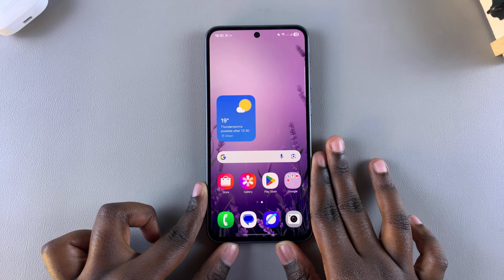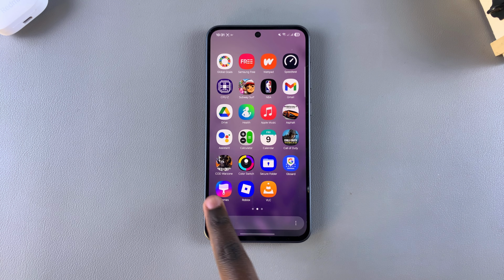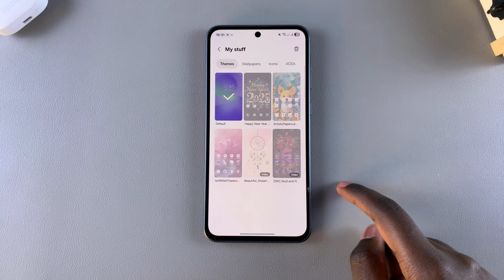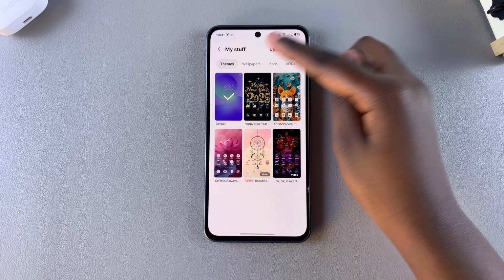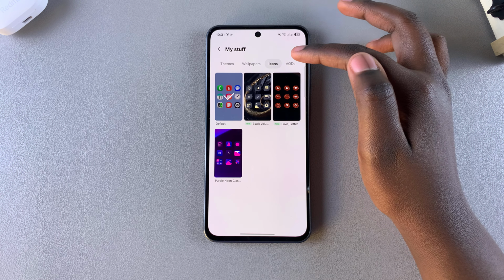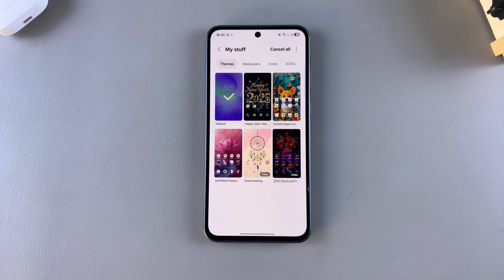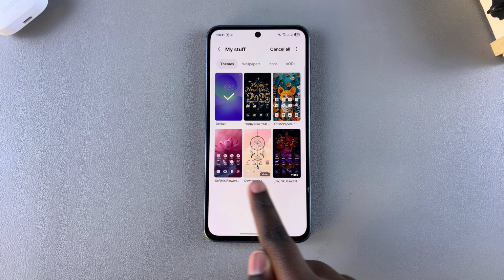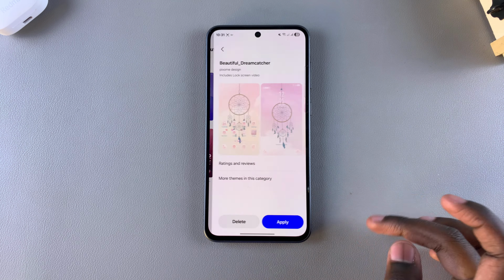How To Update Themes On Samsung Galaxy A26/A36/A56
Learn how to easily update themes on your Samsung Galaxy A26, A36, or A56 in just a few simple steps! In this quick tutorial, we show you how to refresh your phone’s look using the Galaxy Themes store.

How To Update Themes On Samsung A56 (Update Samsung Themes Samsung Galaxy A36)

Open Themes App
Select Menu (bottom right corner)
Choose My stuff
Select Update All
Allow the process to proceed.

Cell Phone Tripod Adapter